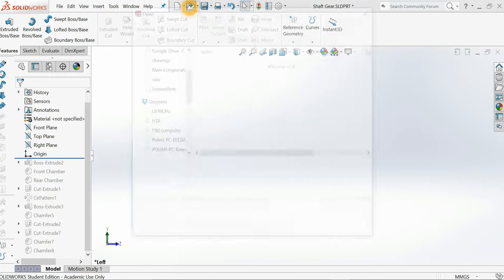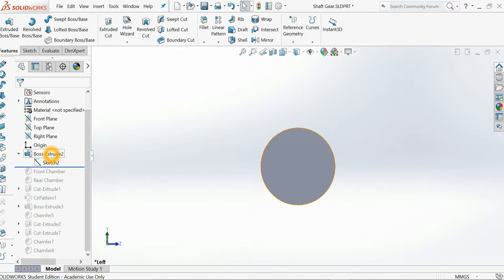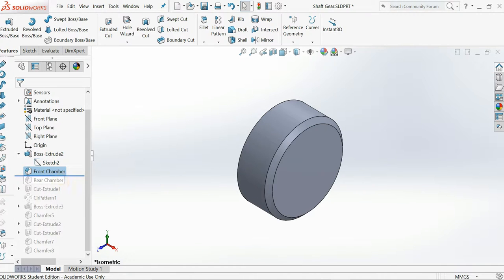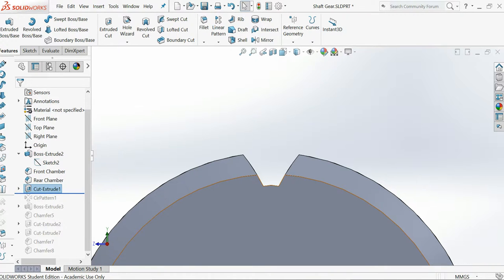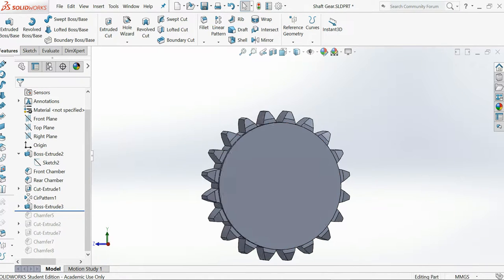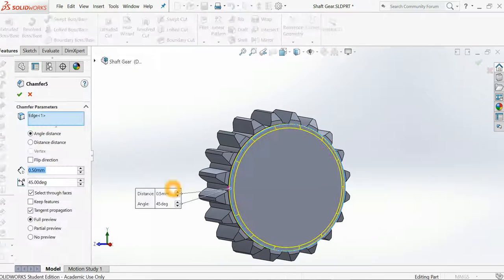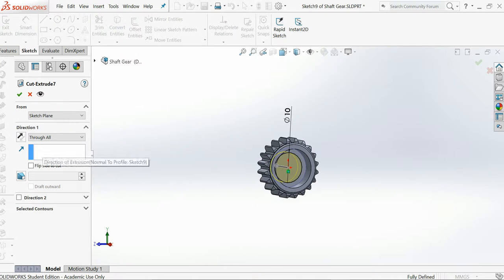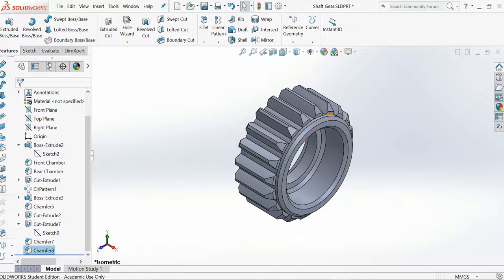Horizontal Axis Wind Turbine Part 8 in Solidworks